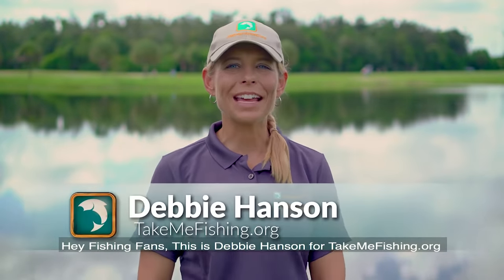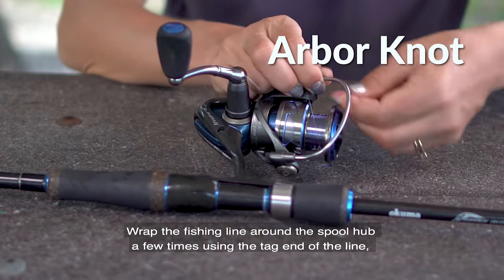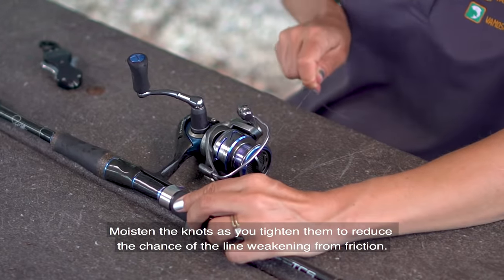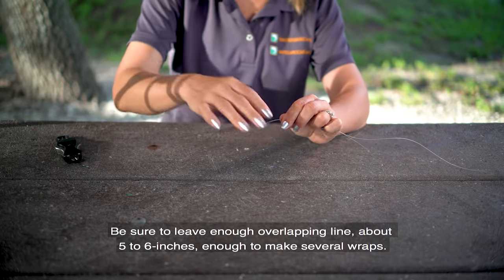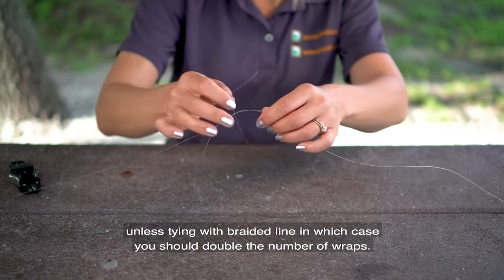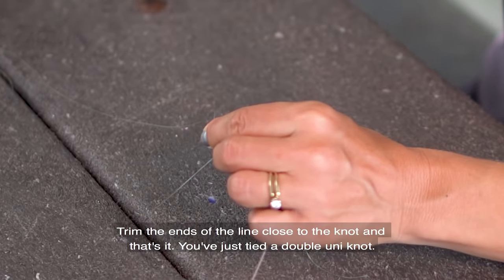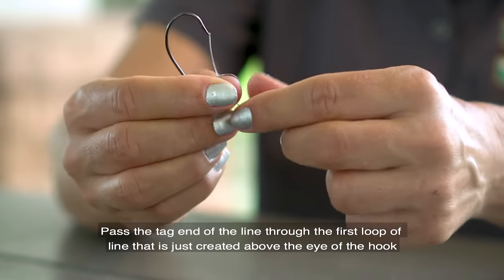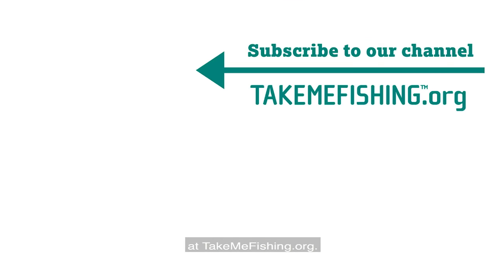How to Tie 3 Easy Fishing Knots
Are you new to fishing and are looking for an easy knot to get started? In this video, we show you three easy fishing knots that you can practice before you head out to the water. In this video, you will learn to tie the Arbor Knot, the Double Uni Knot, and the Improved Clinch Knot.